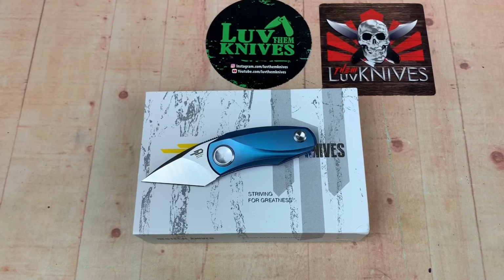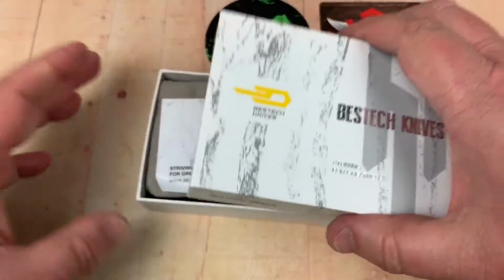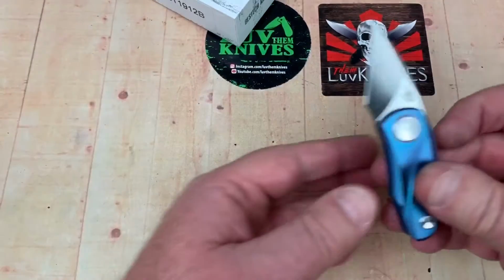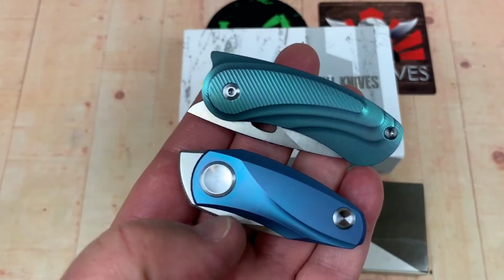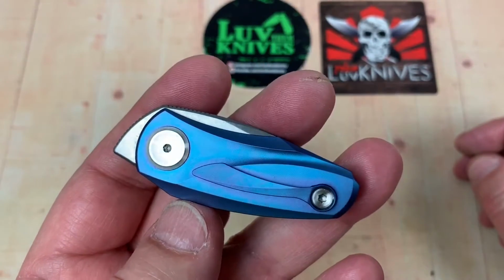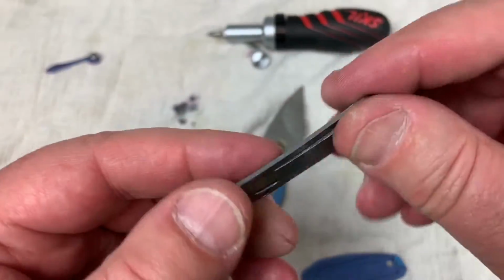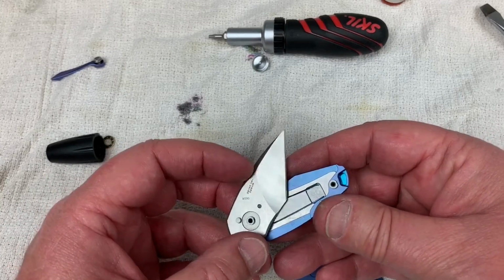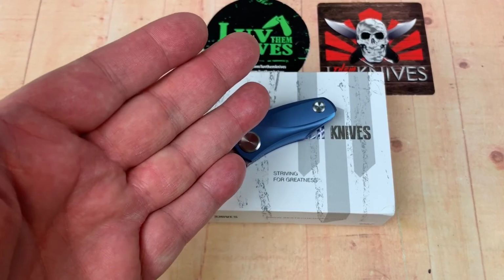Bestech Tulip micro knife / Includes Disassembly / Ostap Hel design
Bestech BT1913 Tulip